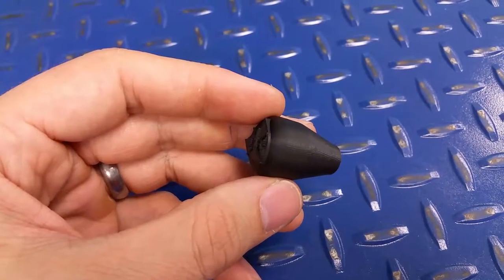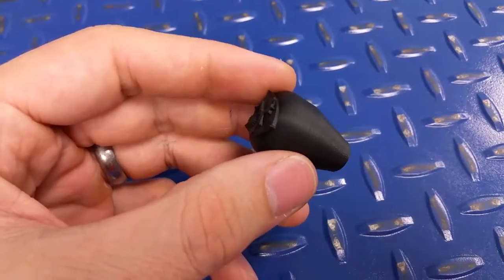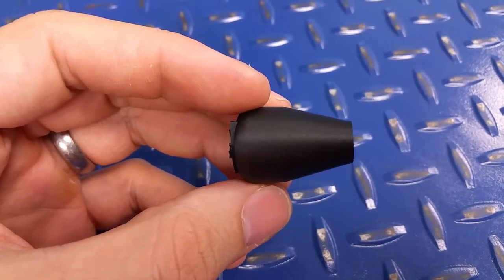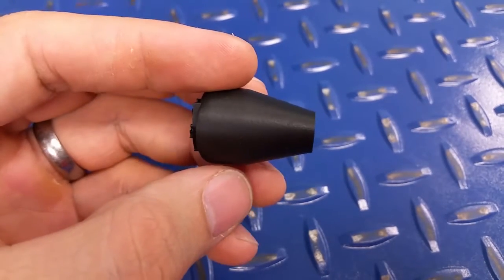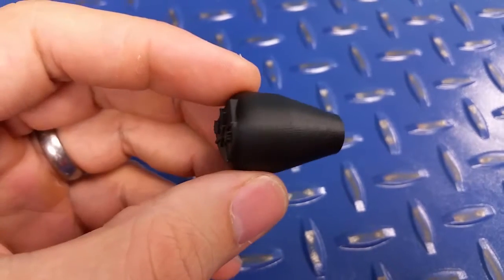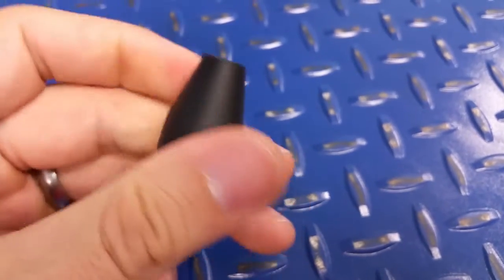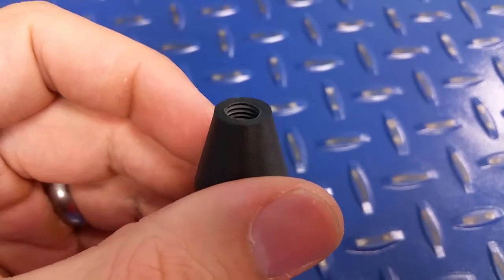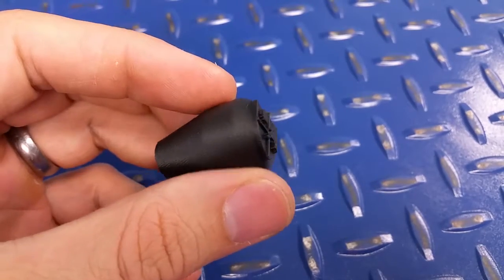Ranger Battalion Carbon Fiber Bolt Knob!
Pew Pew Pew. Reloading!